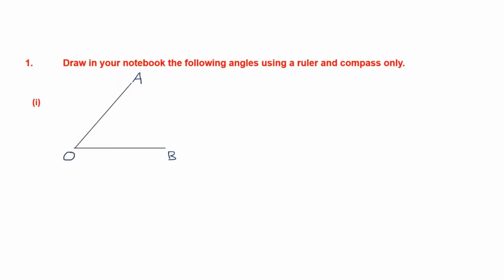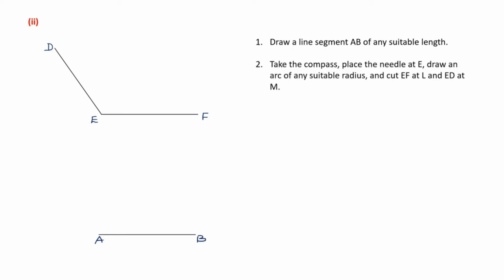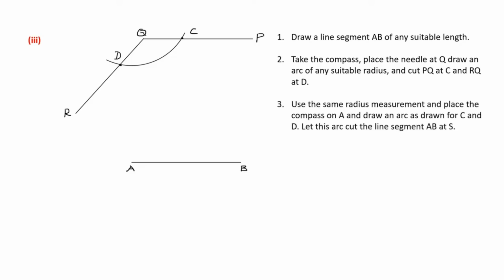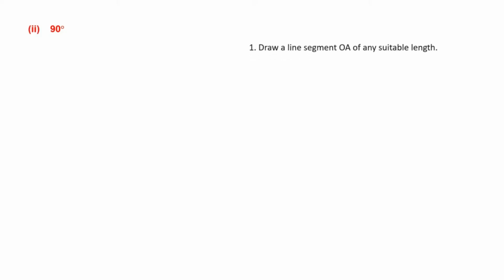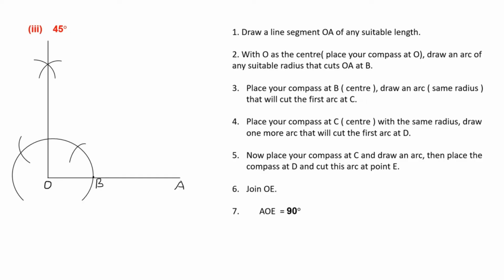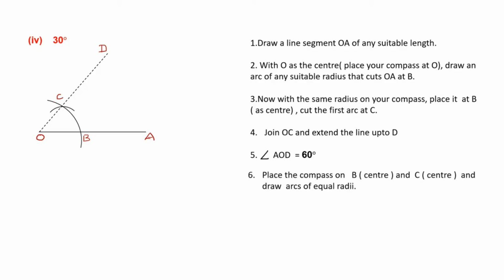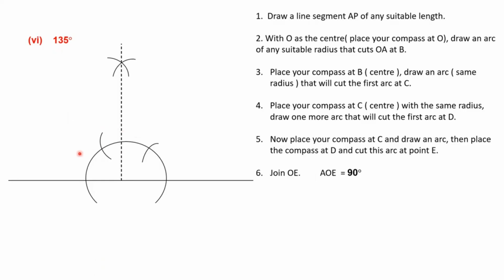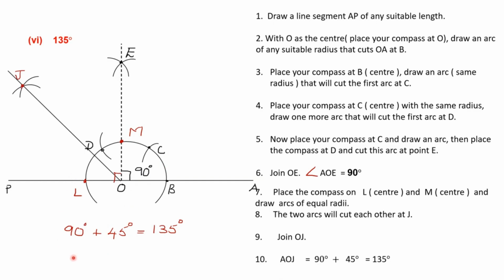CONSTRUCTIONS EXERCISE 19(A) QUESTIONS 1 AND 2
Hi students. We are doing CONSTRUCTIONS EXERCISE 19(A) 1 AND 2

TO COPY A GIVEN ANGLE.
TO CONSTRUCT   ANGLES  :  60°, 30°,  90°,  45°,  120°  𝑎𝑛𝑑  135 °